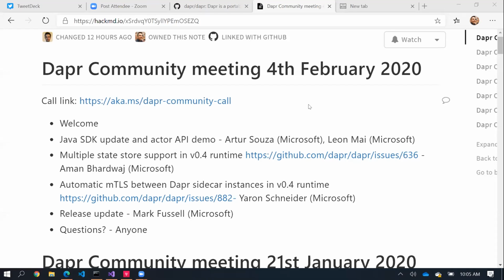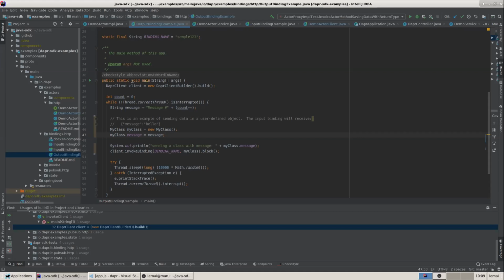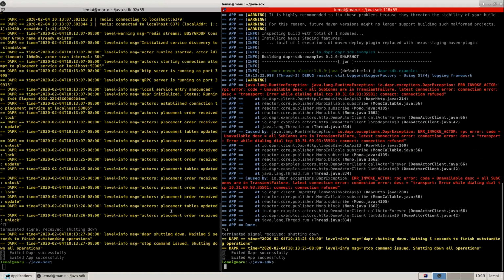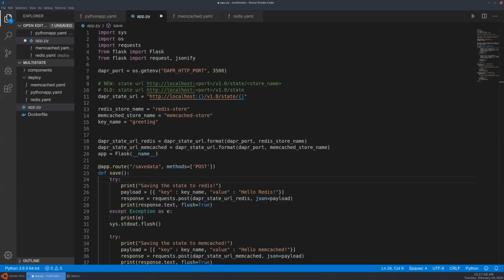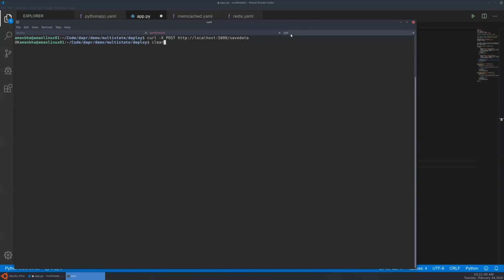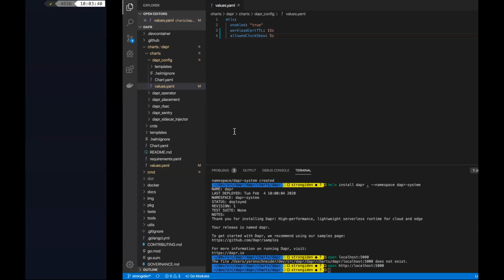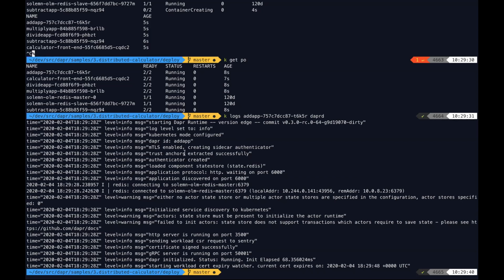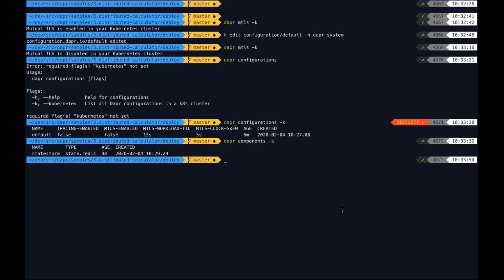Dapr community Call 7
Demos the capabilities in the 0.4 dapr runtime and Java SDK that will be release on 13th Feb 2020, along with community questions that start at minute 40.

- Java SDK update and actor API demo - Artur Souza (Microsoft), Leon Mai (Microsoft)
- Multiple state store support in v0.4 runtime - Aman Bhardwaj (Microsoft)
- Automatic mTLS between Dapr sidecar instances in v0.4 runtime Yaron Schneider (Microsoft)